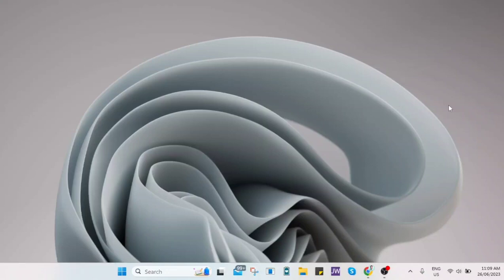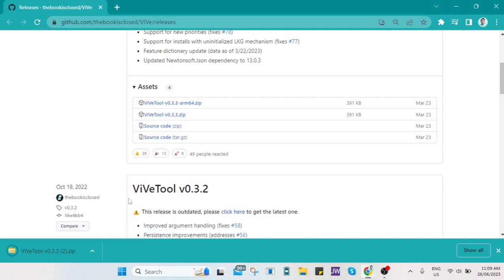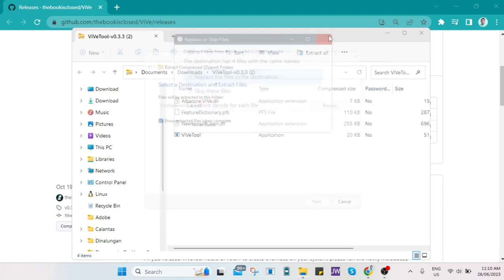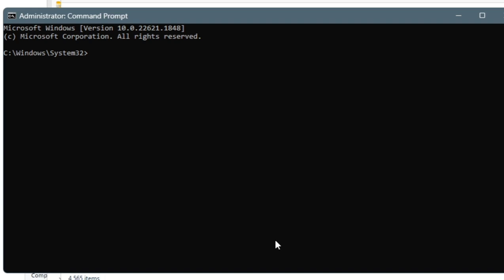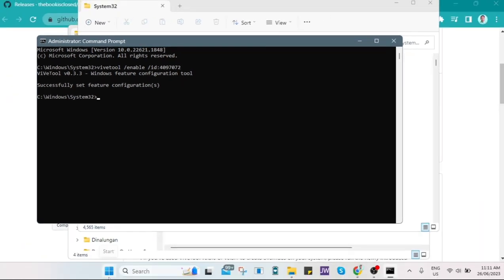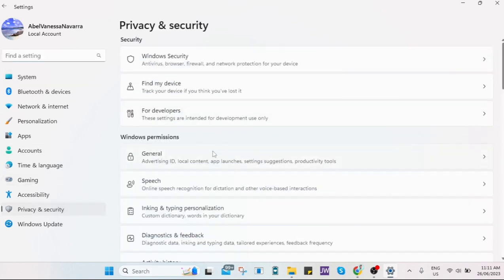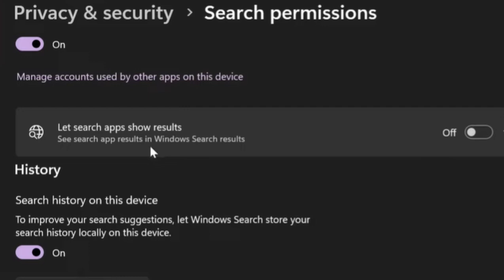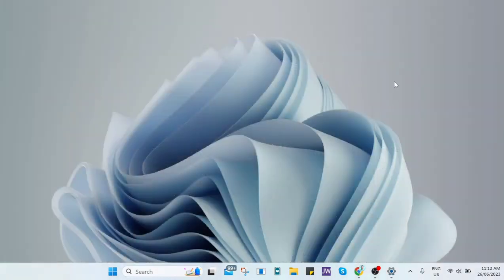How to Enable the new Settings App Option in Windows 11 (23471)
Wondering how to enable the new settings app option in Windows 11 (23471)? In this video, we’ll guide you through the steps to unlock and enable the new settings app option in the latest Windows 11 build. This feature brings improved navigation and better accessibility to manage your system. Watch now to learn how to make the most of the new Settings app option and enhance your experience with Windows 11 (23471)!